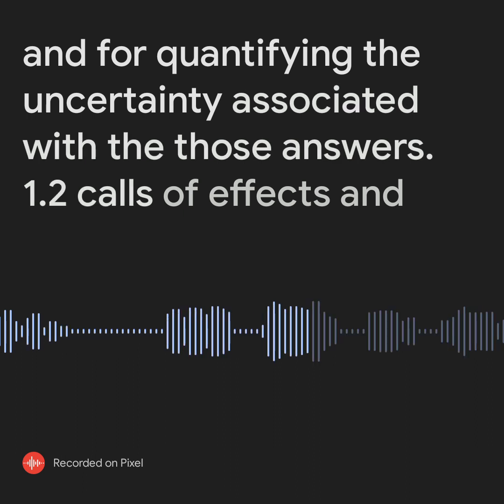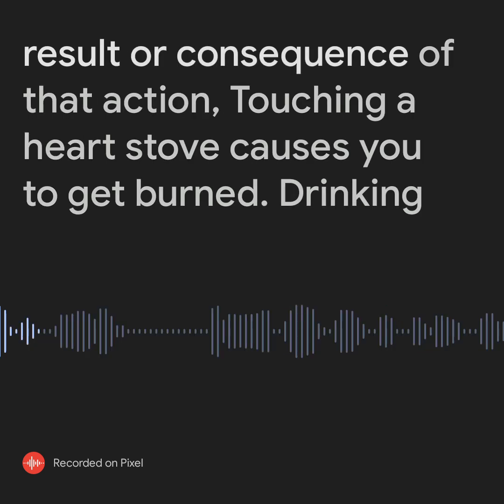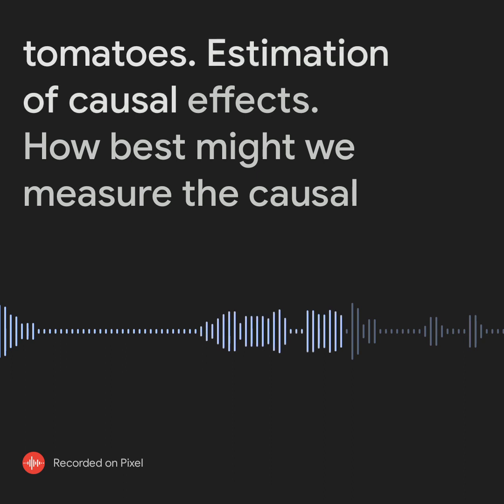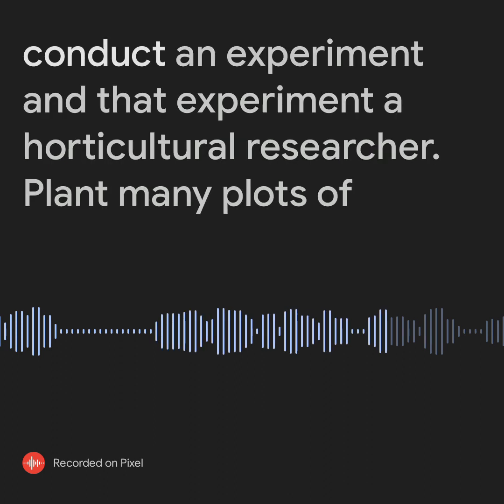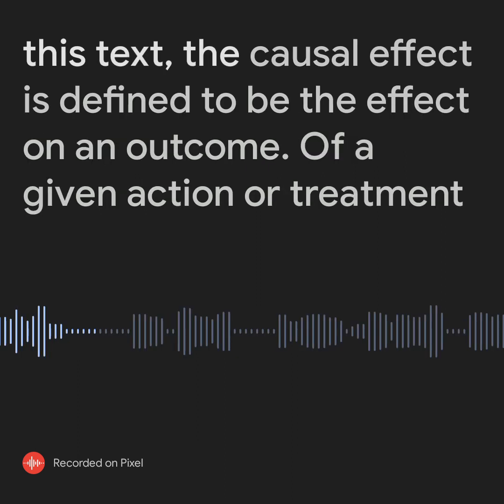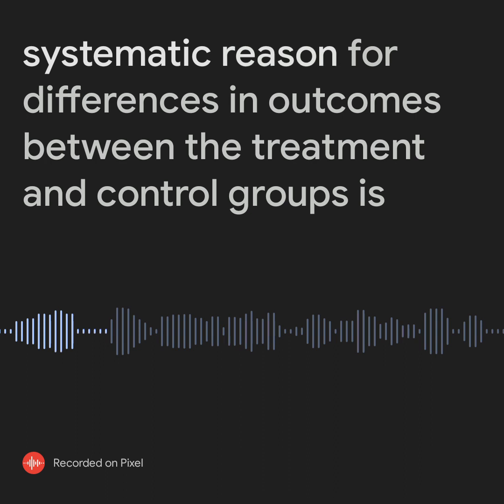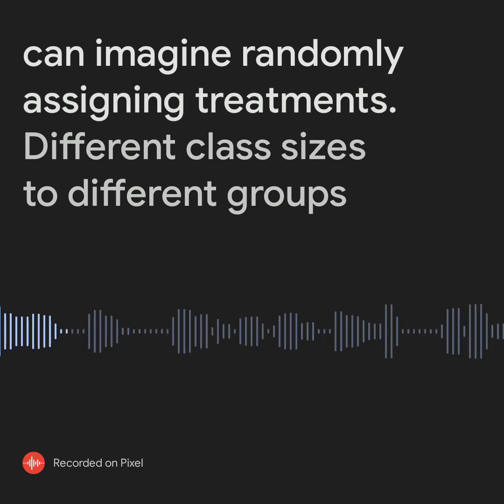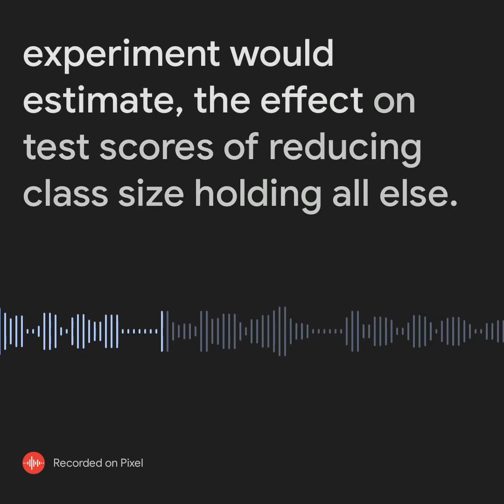CH 1 pt 5 in intro to Econometrics by Stock and Watson